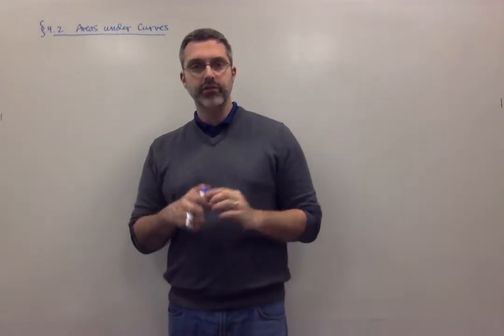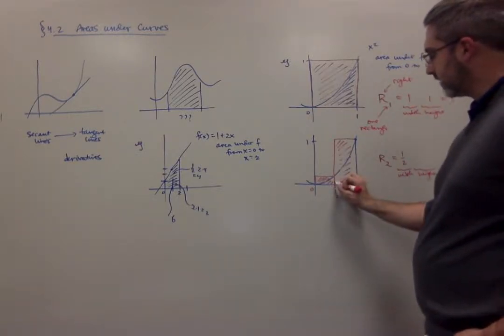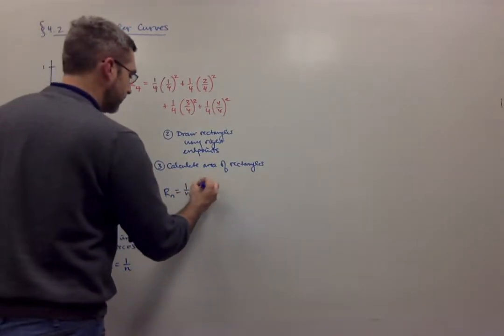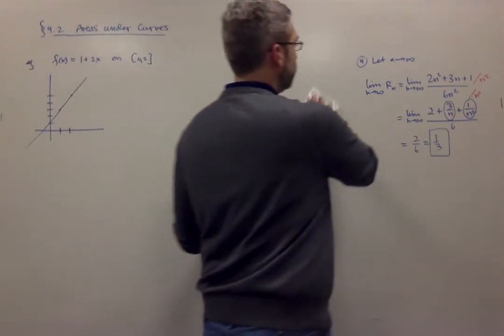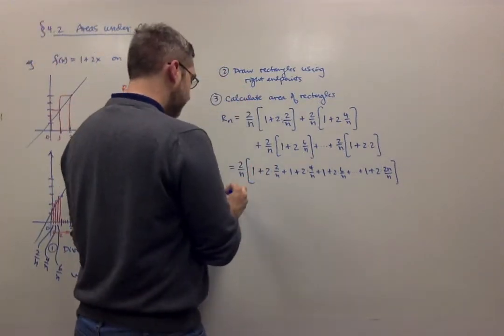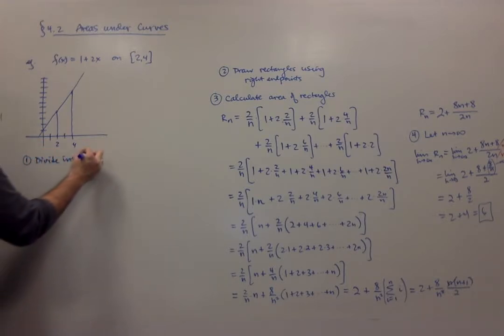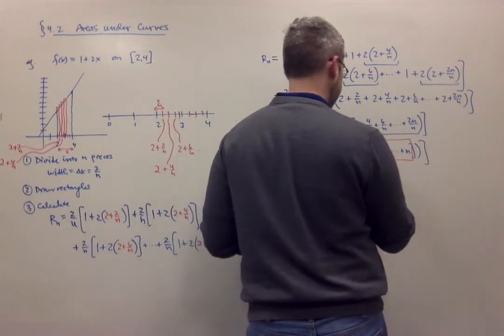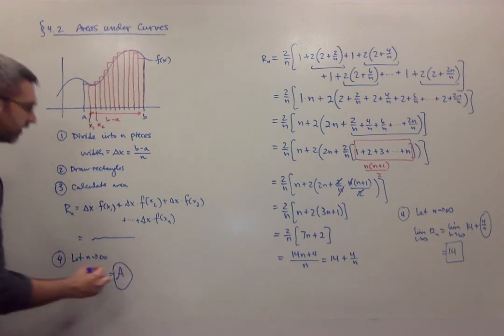Lecture for Thursday, February 8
Lecture on Areas under Curves